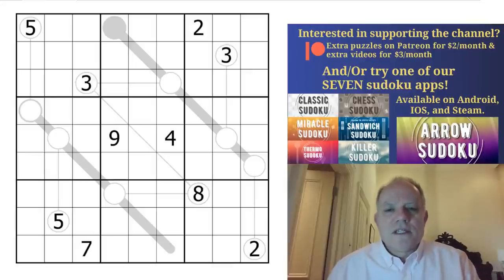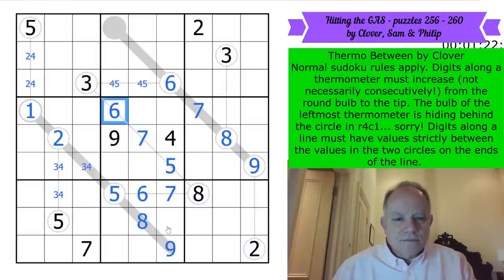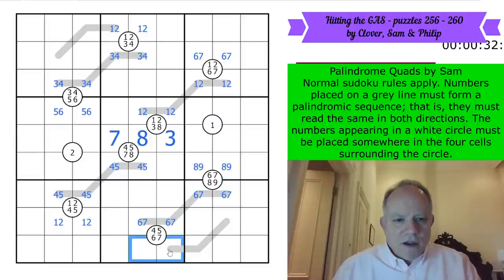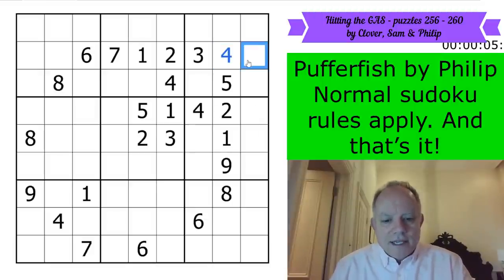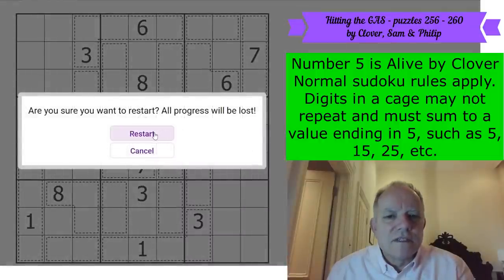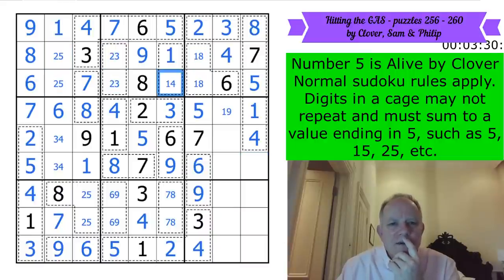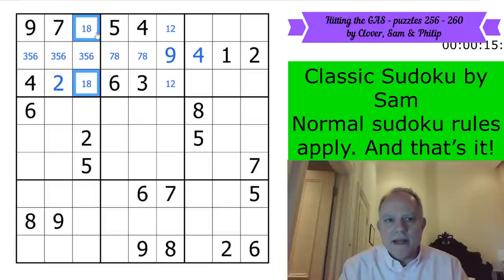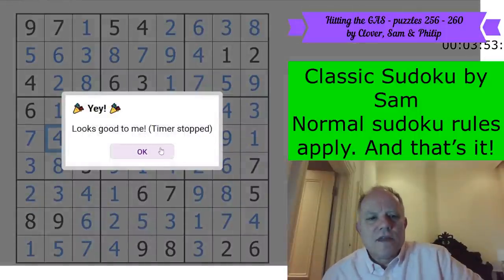Hitting the GAS Again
Here are the five puzzles played today:
Normal sudoku rules apply. Digits along a thermometer must increase (not necessarily consecutively!) from the round bulb to the tip. The bulb of the leftmost thermometer is hiding behind the circle in r4c1... sorry! Digits along a line must have values strictly between the values in the two circles on the ends of the line.
Normal sudoku rules apply. Numbers placed on a grey line must form a palindromic sequence; that is, they must read the same in both directions. The numbers appearing in a white circle must be placed somewhere in the four cells surrounding the circle.
Normal sudoku rules apply. And that’s it!
Normal sudoku rules apply. Digits in a cage may not repeat and must sum to a value ending in 5, such as 5, 15, 25, etc.

▶Music◀
▶SOFTWARE◀
▶Logo Design◀
Melvyn Mainini

Joel Blundell